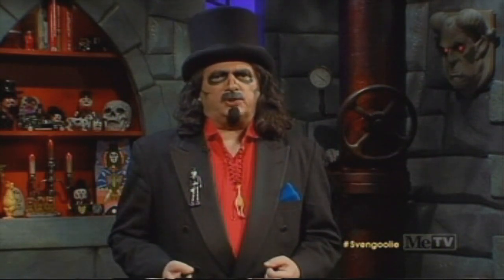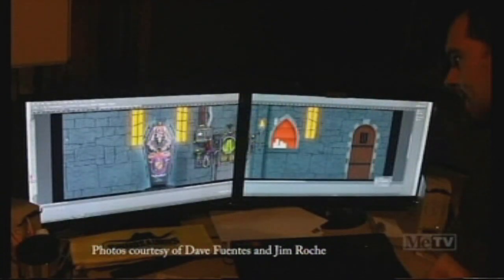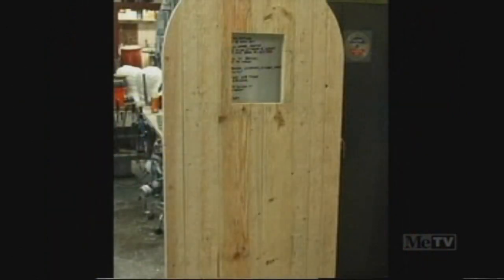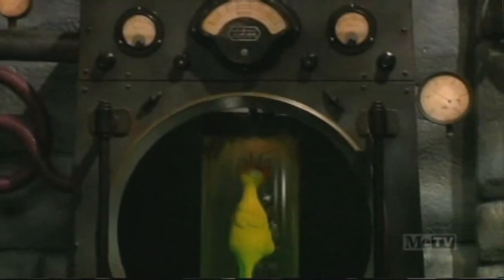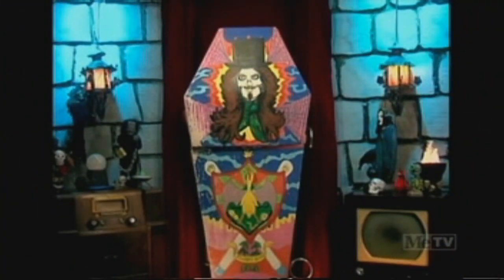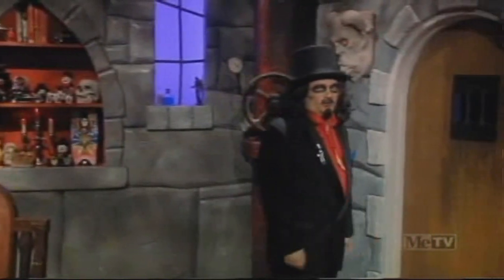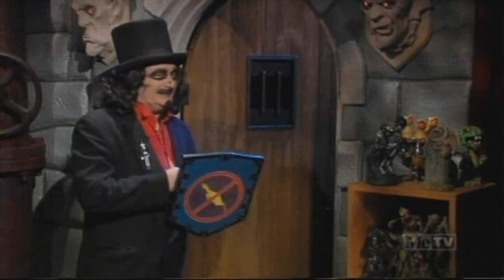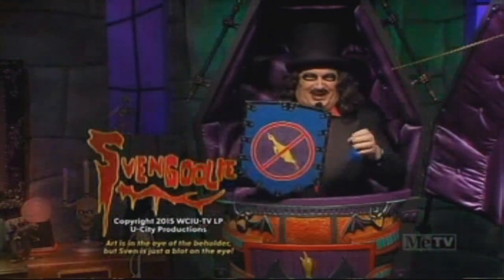Dave Fuentes' cameo photo in Svengoolie's studio set construction/Acme Design classic segment!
Extra! Extra! Extra! Cameo credit to fellow super SvenPal/fellow super Tooner Nanette Keir for informing the entire crowd of fellow super SvenPals about this!

Extra! Extra! Extra! At the 3:40 mark! And after taking a closer look at the segment moments after the big broadcast via "tape-delay:" Fellow super Svengoolie SvenPals & fellow super "ToonInWithMe" Tooners everywhere jumped for joy when one of our fellow super SvenPals/fellow super Tooners had a cameo photo appearance and photo credit mention during Sven's classic 2015 Acme Design, Inc. construction segment of the 2014-present Sven Studio set during Sven's recent Aug. 2021 big broadcast of Jean Yarbrough's classic mammoth Universal thriller masterpiece with RondoHatton, "House of Horrors" (1946)!

Fellow super Svengoolie SvenPal & fellow super "Toon In With Me" Tooner Dave Fuentes of "TerrorFromBeyondTheDave" fame had his cameo Sven studio set photo showcased in Sven's classic 2015 segment on Acme Design, Inc. & the 2014-present Sven studio set design/construction, looking at one of the Sven "dungeon" background set design pieces designed by Acme Design, Inc. of Elgin, Illinois for Sven's Berwyn/Chicago Me-TV/WCIU 2014-present studio set!

Plus, after taking a closer look; Dave also had a cameo photo credit mention of his name with Sven's executive producer, Jim Roche for the photos in Sven's 2015 studio set construction/design segment at the 0:58 mark!  Both Dave & Jim's photos of the 2013 Sven set- from the Acme Design, Inc. design and construction of the background elements, prop design, set design & construction/addition of the 2014-present Sven studio set at the WCIU/Me-TV Chicago studio complex and 2013 photos of the construction of Acme's Sven "Body Sorrell" coffin!

The vintage Sven coffin, which was used from 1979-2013; counting WFLD ("Son of Svengoolie" until 1986), WCIU (seen on Sven's show from 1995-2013) in Berwyn/Chicago and Me-TV from coast-to-coast (2011-13)* is currently on display with the 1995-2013 WCIU & Me-TV Sven studio set in the Svengoolie exhibit at Chicago's Museum of Broadcast Communications!

Congratulations to David on your classic Sven/Acme Design, Inc. Sven studio set photo & cameo credit mention with Sven's executive producer, Jim Roche in the classic Acme Sven studio set construction segment during Sven's big broadcast of "House of Horrors" (1946) on Me-TV!  Very awesome, neat & cool! We’re all jumping for joy for you!  Three cheers, two thumbs up, keep up the wonderful & excellent work, stay safe, keep healthy, stay well, peace, “Hi-Keeba” and a big, big toast to David, Jim & all fellow super Svengoolie SvenPals everywhere, all fellow super “Toon In with Me” Tooners everywhere, the entire "Terror From Beyond the Dave" team, the entire Acme Design, Inc. team, the entire Sven/Me-TV team & all fellow SvenPals & all fellow Tooners everywhere, David & Jim! –C.H.

"Svengoolie" portrayed by Rich Koz: Weigel Broadcasting Co./Me-TV Network/WCIU-TV, L.P./U-City Productions. All rights acknowledged.

"House of Horrors" (1946): Universal Studios/Universal Television. All rights acknowledged.

*Watching Sven's big broadcasts & Me-TV since Me-TV came into the Frederick, Maryland/Washington, D.C. area in early 2013! -C.H.